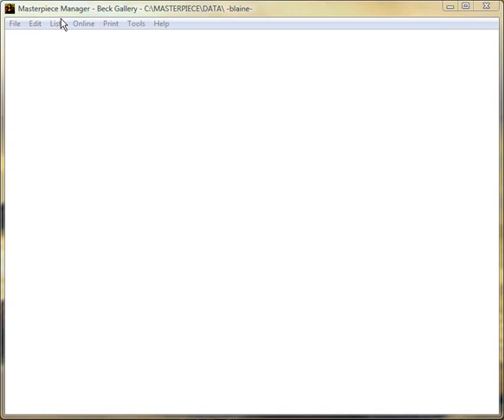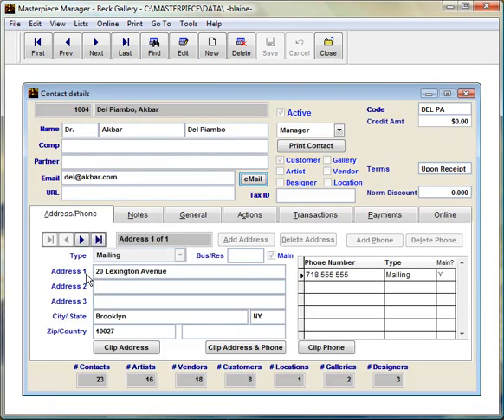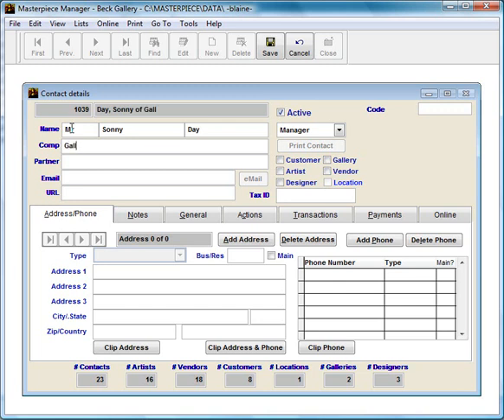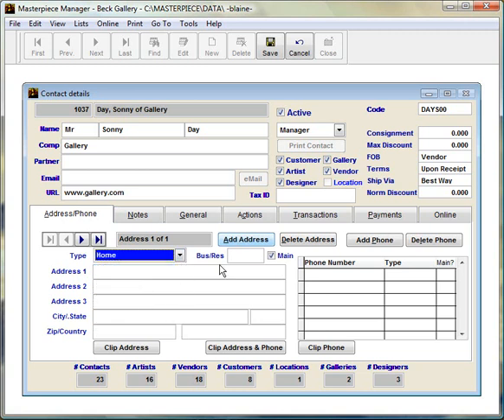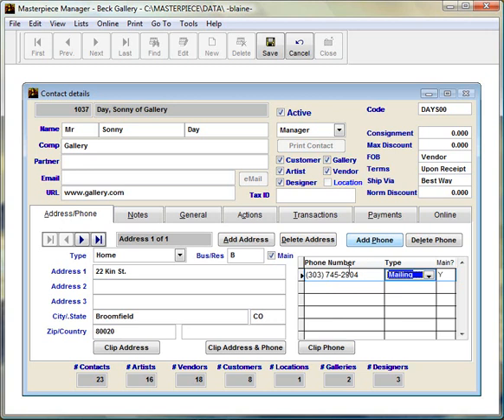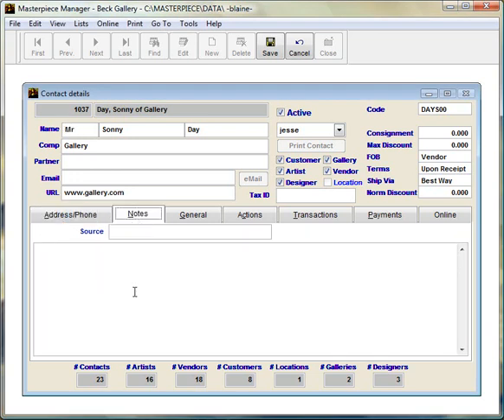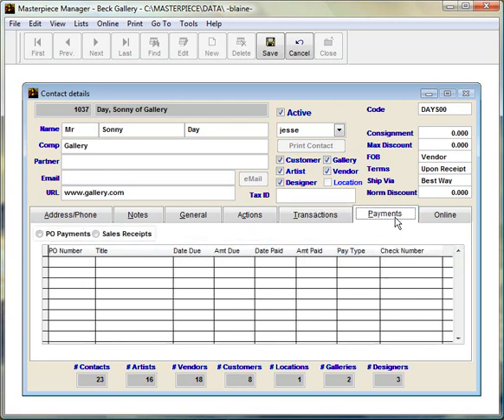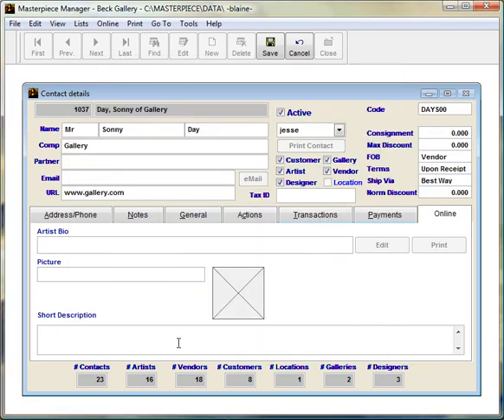Adding Contacts in Masterpiece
Instructions on adding a contact to the Masterpiece Solutions Art Gallery Software System